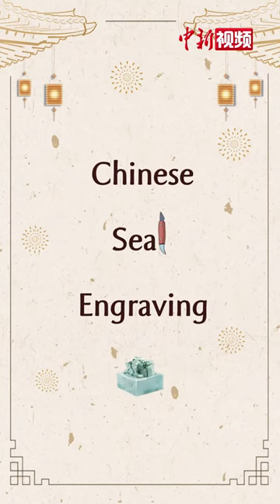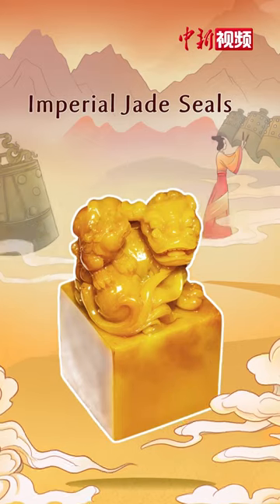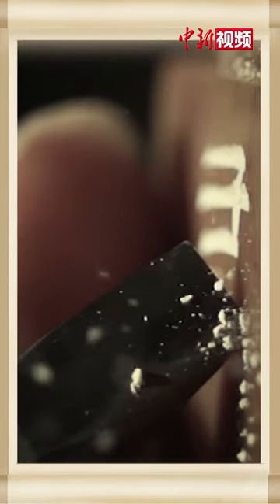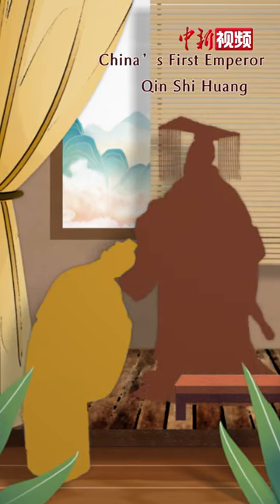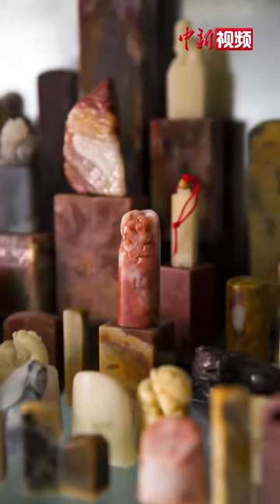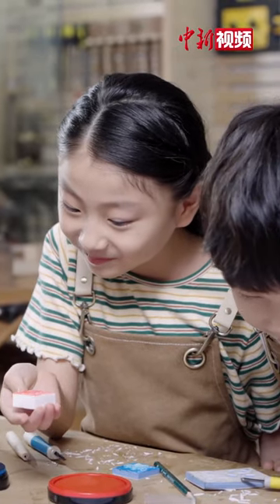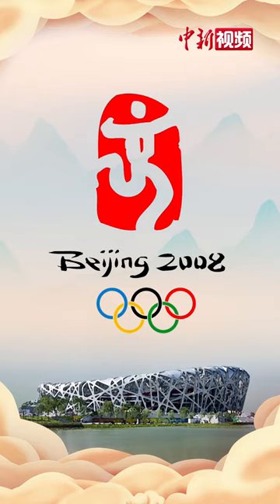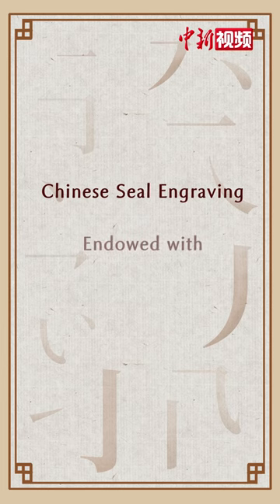Chinese Seal Engraving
As a cornerstone of Chinese fine arts, Chinese seal engraving manifests the beauty of Chinese characters to the utmost.
        From the ancient imperial seals made of jade, to the more common seals used by all, history unfolds itself through these intricate curves and lines.
        The art of engraving requires mastery of calligraphy and a high degree of virtuosity.
        The imperial jade seals were used by the Chinese emperors as a sign of power and authority.
        Over 2000 years ago, China’s first imperial seal was created for China’s first emperor Qin Shi Huang. This Heirloom Seal of the Realm was carved out of Heshibi, a sacred piece of jade.
        Later, the seals become more widely used in lieu of signatures and as artistic collections.
        Today, Chinese seal engraving still enjoys great popularity.
        It helps improve one’s concentration and observation skills, also enabling the development of aesthetic taste.
        Consisting of the Chinese character “Jing” which also portrays a human figure running forward and embracing triumph, the emblem of the 2008 Beijing Olympic Games was also inspired by this art.
        Chinese seal engraving is a combination of craftsman spirit and classical Chinese aesthetics, endowed with the wisdom of ancient Chinese people and the value of Chinese culture.
        Producer  Yu Lan
        Executive Producer  Wu Qingcai  Qi Bin
        Coordinator  Wang Kai  Zeng Nai
        Editor  Wang Xueer
        Jointly produced by China News Network and Communication University of China